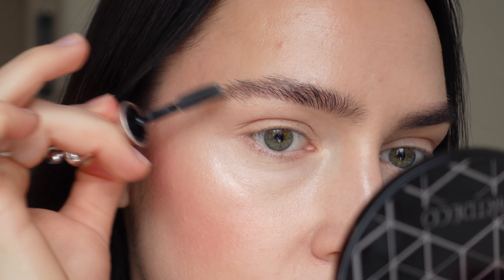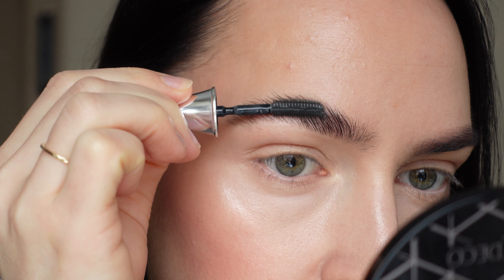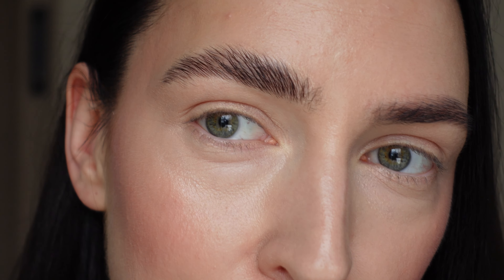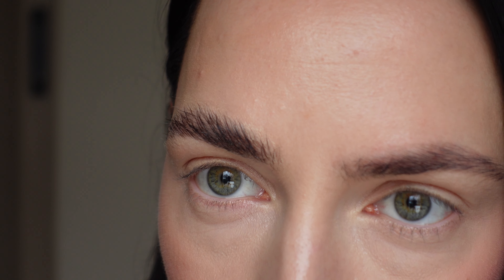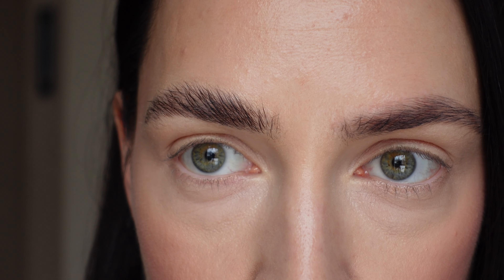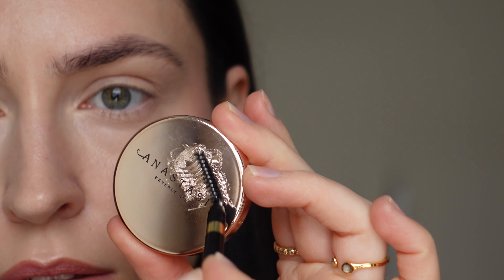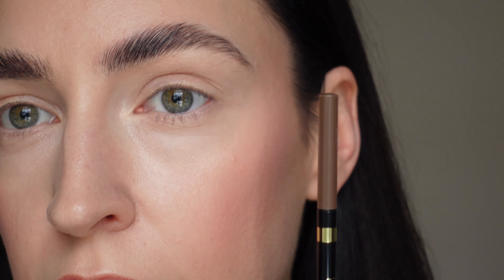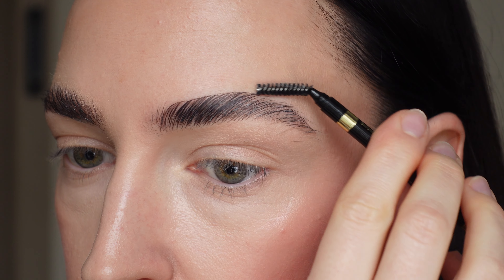Anastasia Beverly Hills Brow Freeze VS. Benefit 24 Hour Brow Setter comparison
Welcome to a very requested comparison video of the two best eyebrow products - Anastasia Beverly Hills Brow Freeze and Benefit 24 Hour Brow Setter.

In this video, I will compare both ones after another so you could see which one is the best for you, which result you like the most, and how it works with my eyebrows!

About ABH Brow Freeze:
Anastasia Beverly Hills Brow Freeze® introduces our strongest brow hold yet! This customizable brow styling wax lifts, tames, and sculpts every hair in place for the feathered-looking brow you’ve always wanted. The universal, easy-to-apply formula is mess-free and provides long-lasting, extreme-hold – leaving you with full-bodied brows that last all day.

About Benefit 24-HR Brow Setter:
This 24-hour* clear brow gel shapes & tames brows and locks on makeup so brows don't pull a disappearing act. The custom-molded, dual-sided wand coats hairs from root to tip and the flexible, flake-free formula is easy to apply and quick to dry!

Hope you enjoy this short and quick comparison!